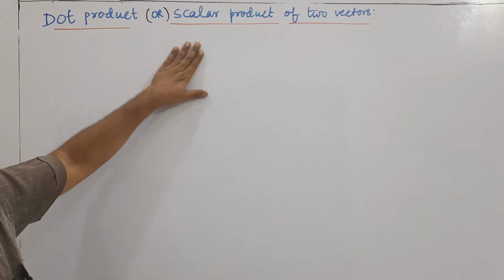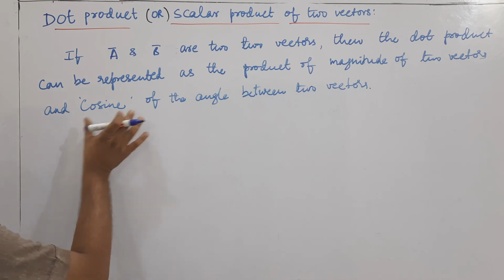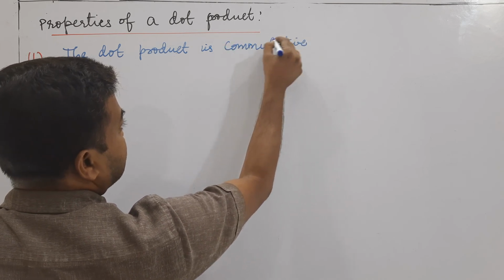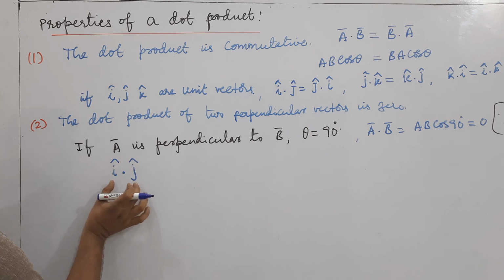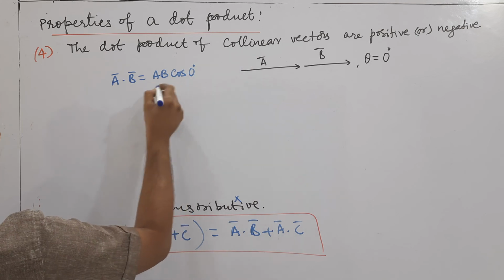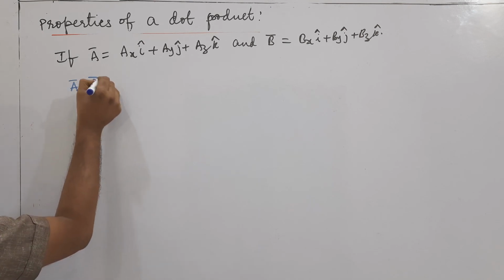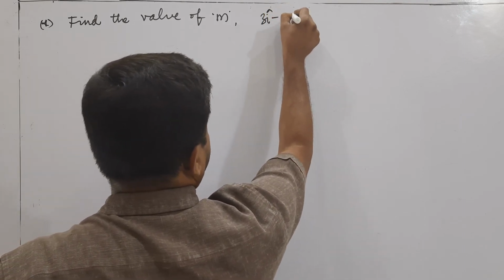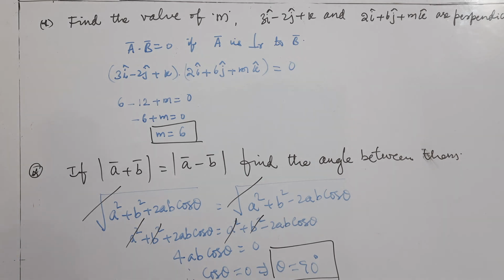Intermediate first year physics... Dot product or scalar product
Intermediate first year physics.. Dot product  or scalar product... properties of scalar product